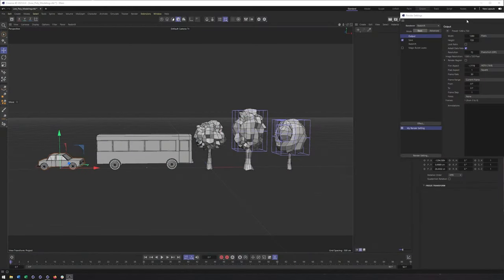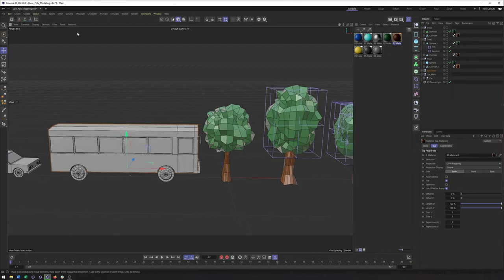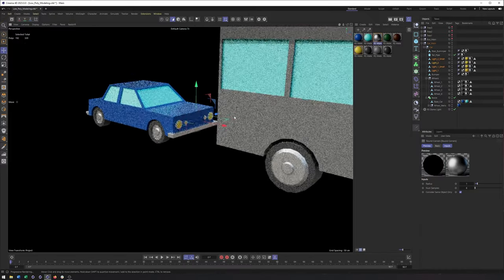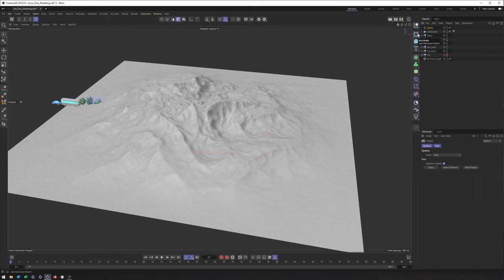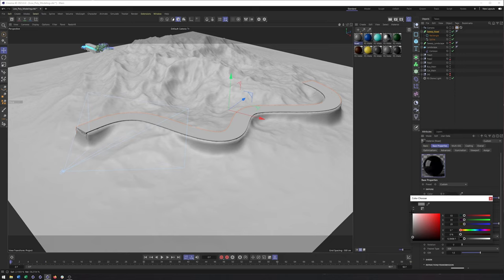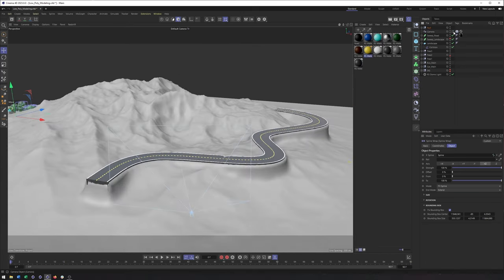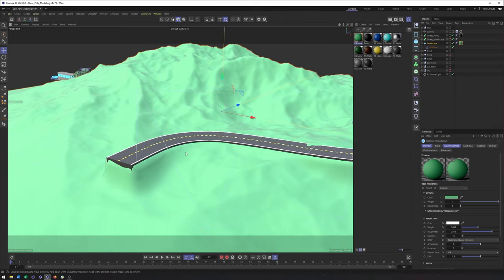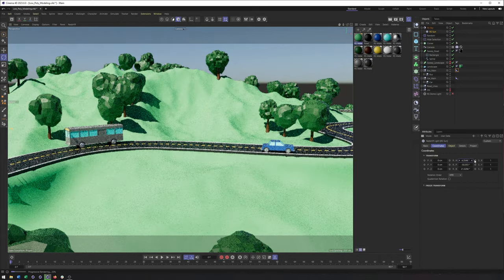Cinema 4d 2023: Making a Low Poly Scene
Continuing on from the Low Poly modeling video, I take the models created apply some materials and lighting to them and build out the rest of the scene which includes a landscape, road, and road lines. Several Mograph techniques are used and even some Deformers.